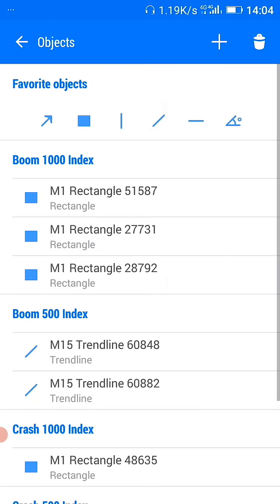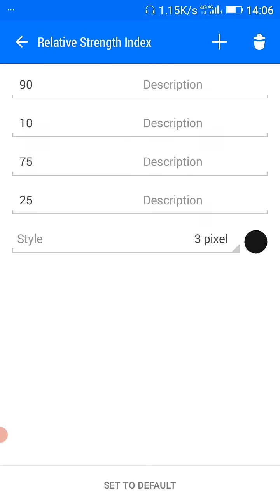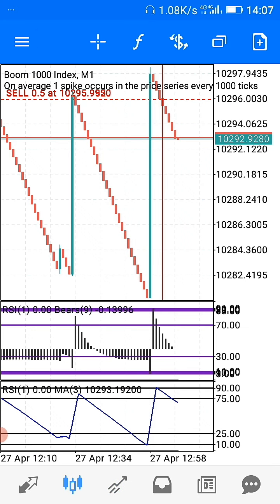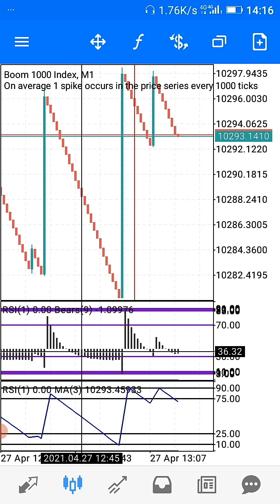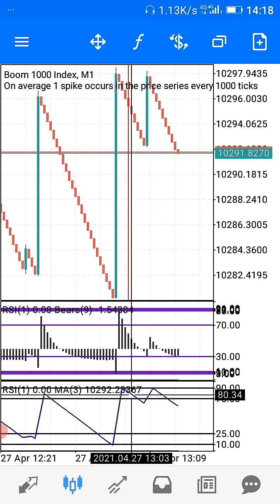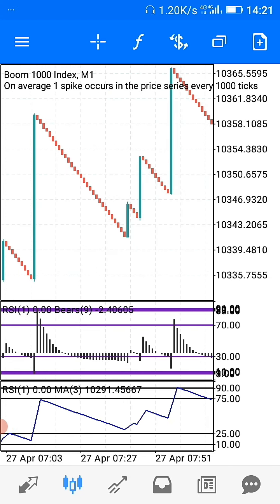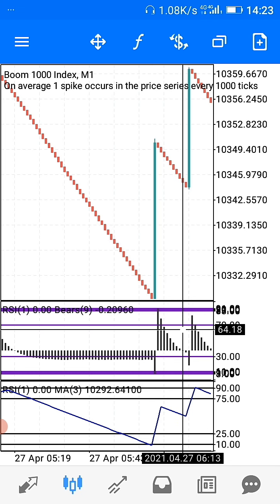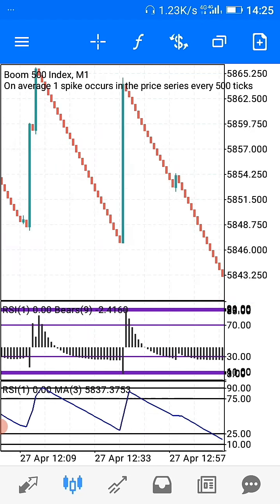2021 New Boom & Crash Trade More Strategy Series; Bears Power.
This is a new 2021 Boom & crash strategy called Trade More strategy.
It's a series kind of strategy containing 3 different videos. This is the part 1 and the major indicatiors of consideration are the bears Power and SMA period 3.
This very part 1 should be used to trade only the Boom market as clearly stated in the video.

                   CONDITIONS FOR A SELL
✔️ To sell on Boom, watch out for a spike.  Also, you are going to discover that while the market is trending, the bears(the black histogram lines on window 1) are facing down and whenever it spikes, the very bear corresponding to that particular spike elongates further downwards while the next one would change direction facing up.
✔️ We take our trades if we discover the following;
☑️ The bear corresponding to any spike is touching or is burried in the 8,9,10 & 11 cloud levels on indicator window 1, and 3 next bears opened and closed facing the opposite direction with at least 2 of them touching the 70 levels or is above and between the 70 and 90 levels of the RSI.
☑️ The SMA period 3 on indicator window 2 is still between the 75 & 90 levels of the RSI  or at least is still touching the 75 levels at the close of the 3rd candlestick after the spike.
☑️☑️ Place your trades immediately at the introduction of the 4th candlestick and take 6 candles on Boom 1000 .
Take 2-4 candles on Boom 500.

Note: Do not place trades if these conditions are not met !

             My other profitable strategies;